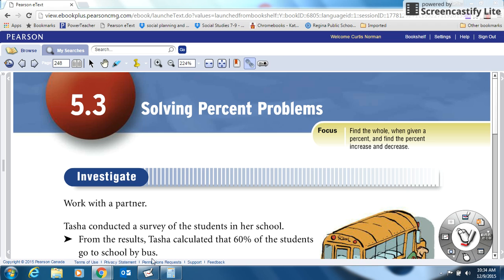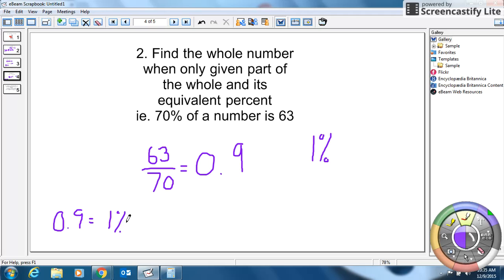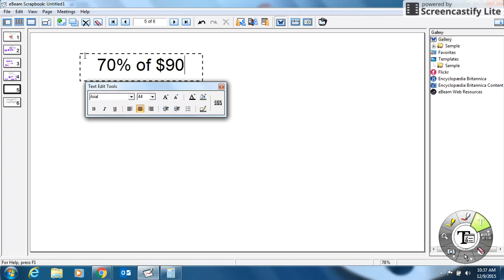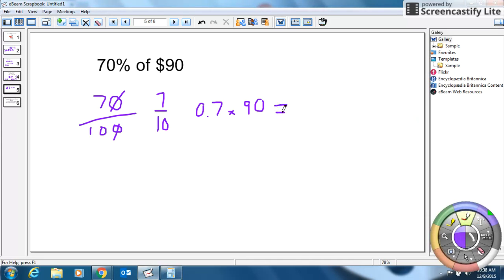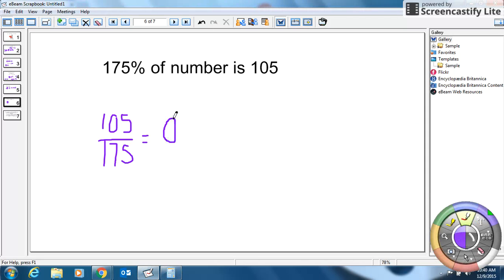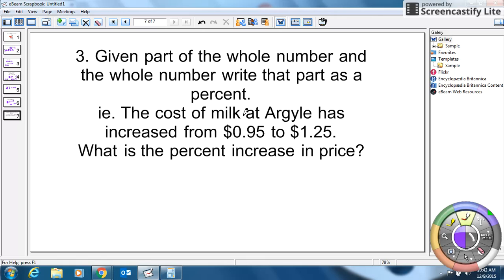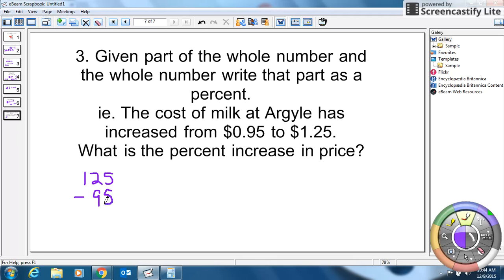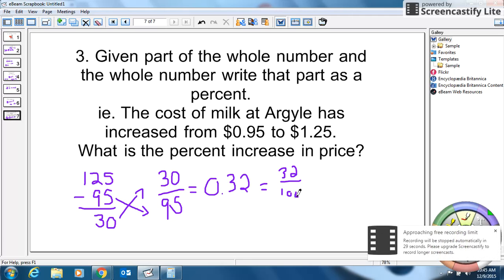5.3 Solving Percents Part 2